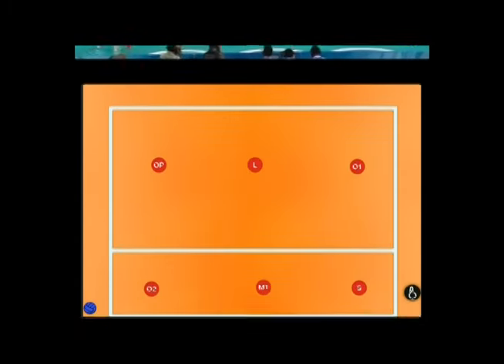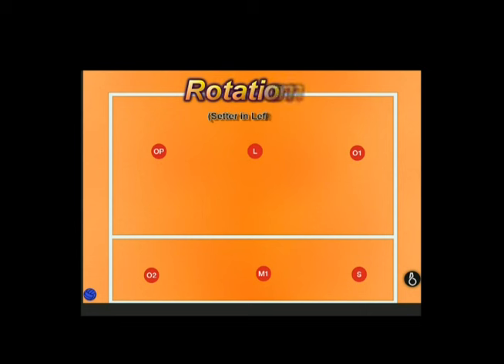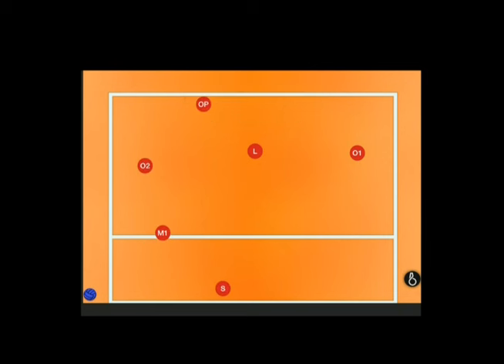Understanding Rotation #4 in the 5-1 System trailer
We hope you enjoyed this video to get access to our complete library of training videos and skill videos please